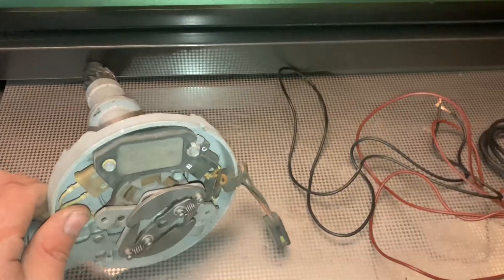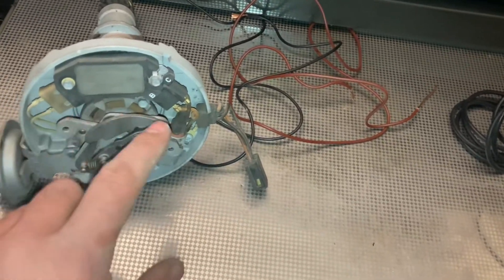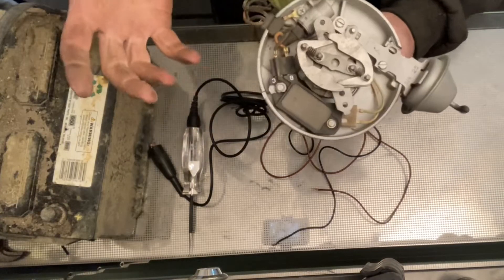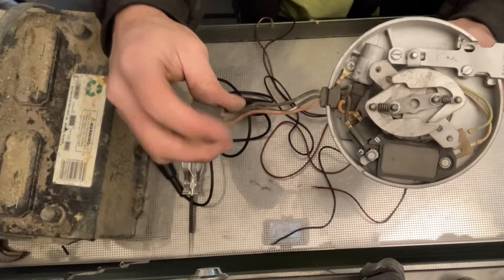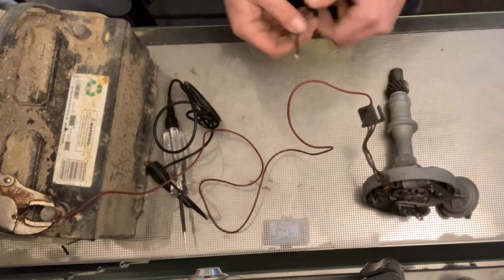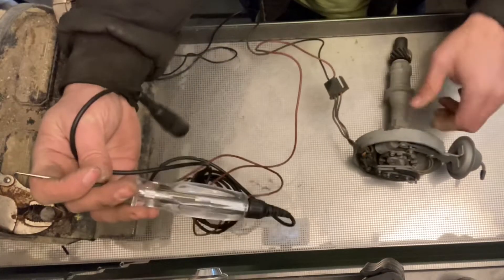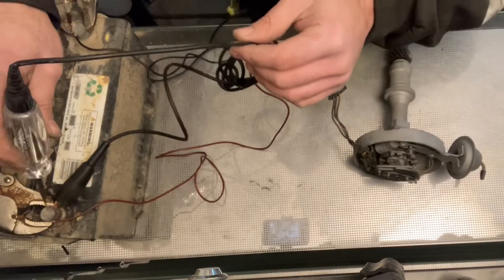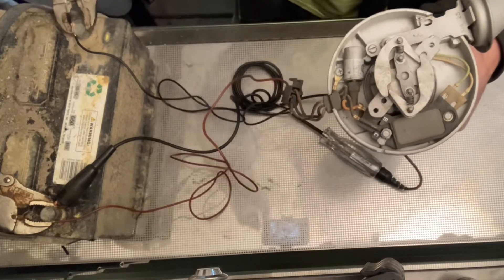HEI distributor testing free easy way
Find or bought a cheap HEI distributor and want to know if it works? easy testing all you need is a length of wire, 12 volt battery and a test light.  GM HEI distributors are super reliable and abundant but will it work? want to swap out a pointed distributor with a HEI unit and need to know if it’s good check this out.

Pontiac, Chevrolet, Buick, Oldsmobile, Cadillac all used a HEI system since 1975 to the late 80’s   this applies to them all.